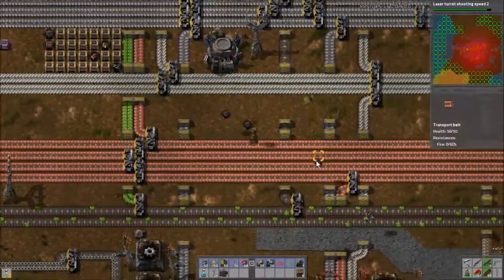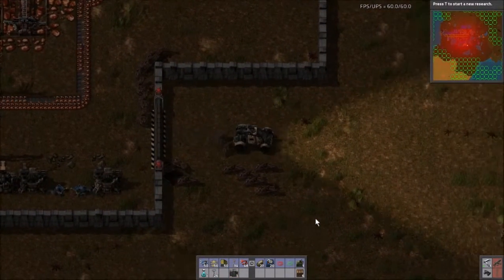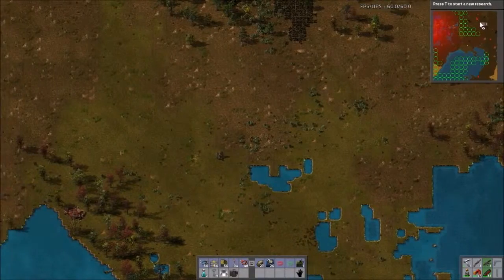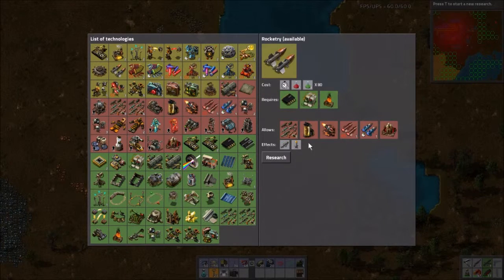Let's play some factorio! - episode 15 HammerPiano strikes back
Hello!
Welcome to let's play some factorio.